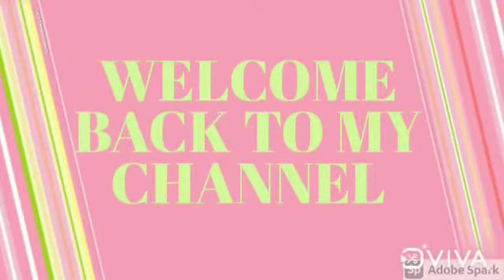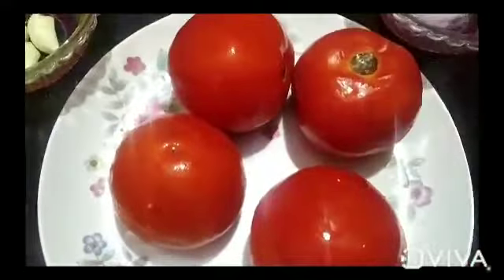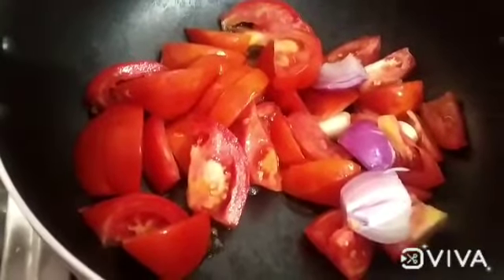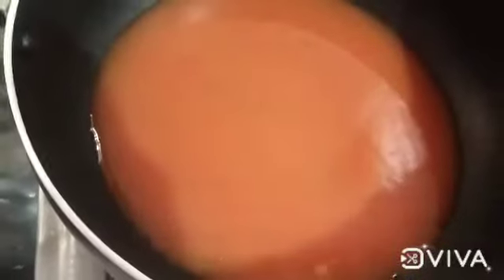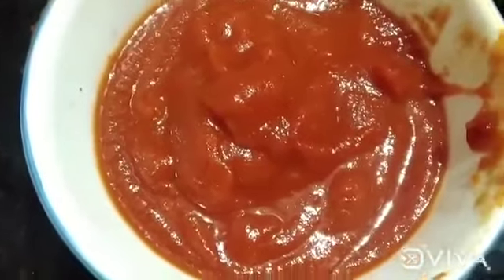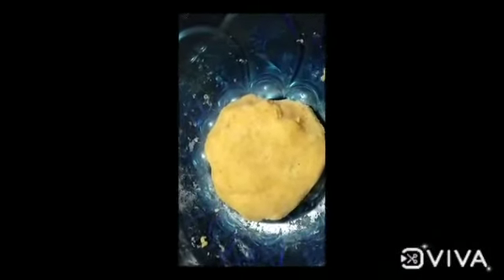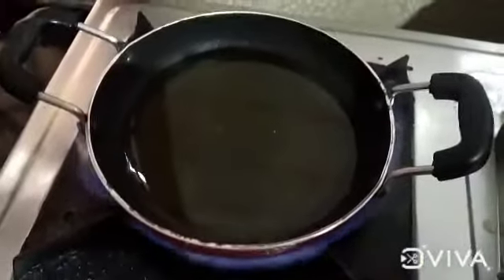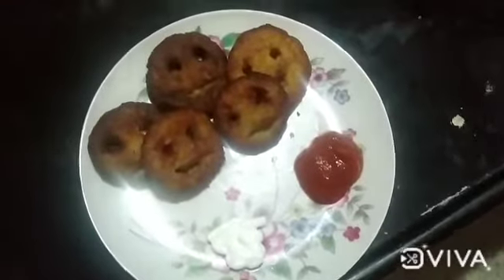Homemade Tomato Sauce / Potato Smiley / Quick Evening Snack / Cuckoo Vlogs